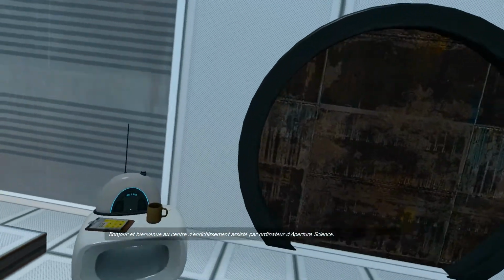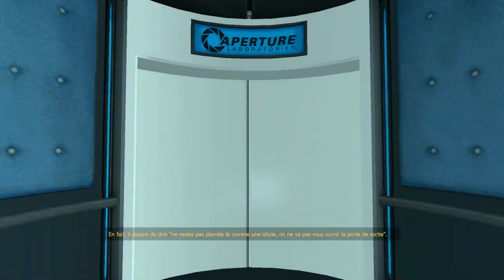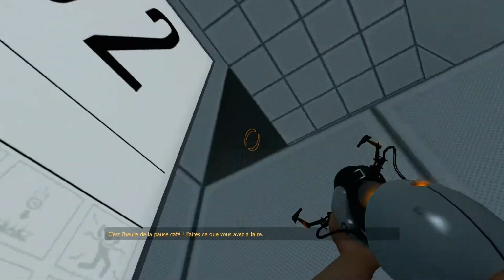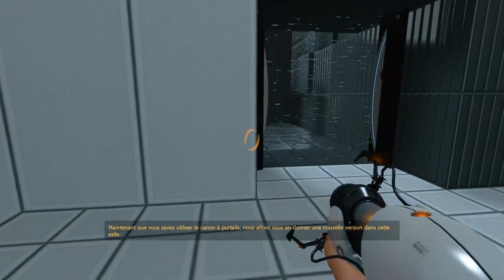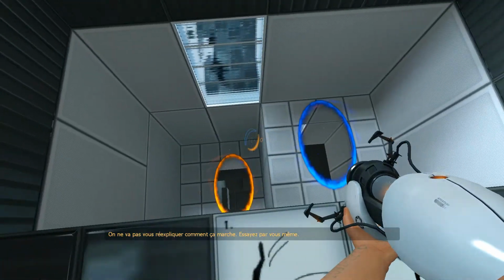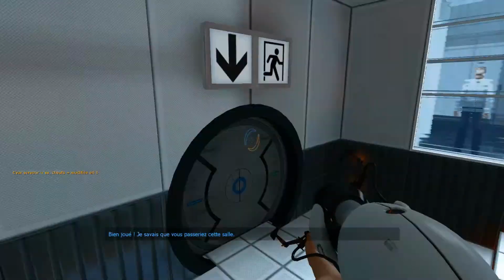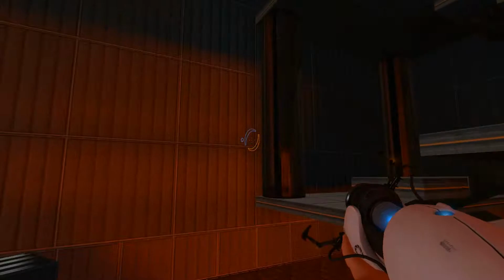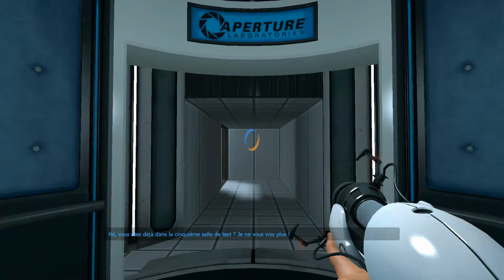Portal Prelude #1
N'hésitez pas à mettre des critiques constructives dans les commentaires, partager la vidéo et mettre le pouce bleu qui sauve des vies ( ͡° ͜ʖ ͡°) .

🔺Vidéo enregistré avec Bandicam, monté avec Wondershare Filmora.🔻

💻Ma config:
◻️ Shadow
◻️ Windows 10
◻️ 12Go de RAM
◻️ Processeur Intel Xeon

Mon code de réduction Shadow (-10€ sur le premier mois) : QUE1SJ6N